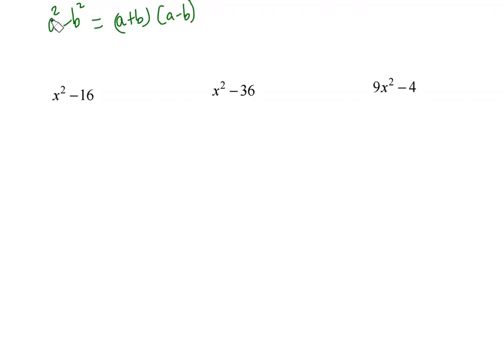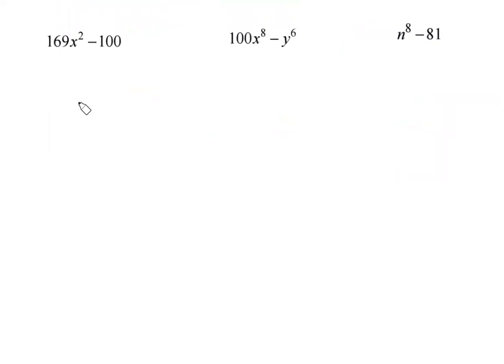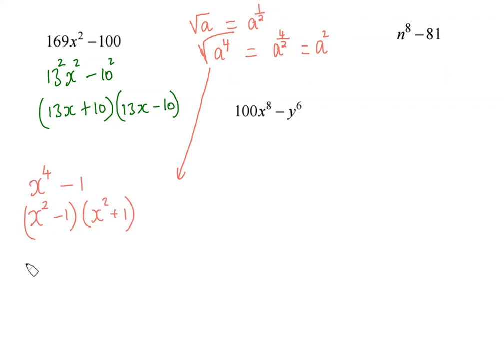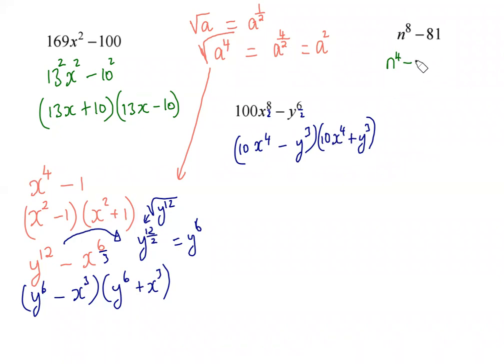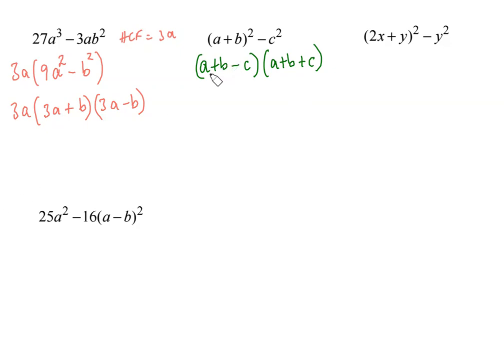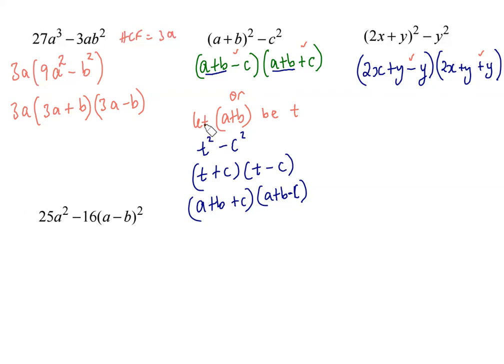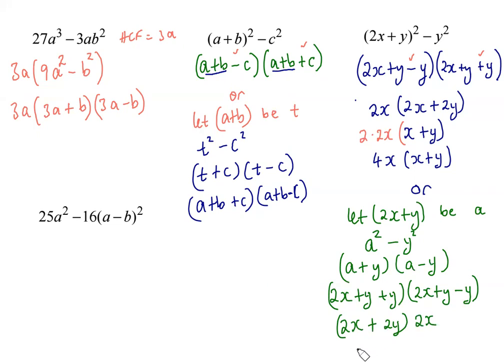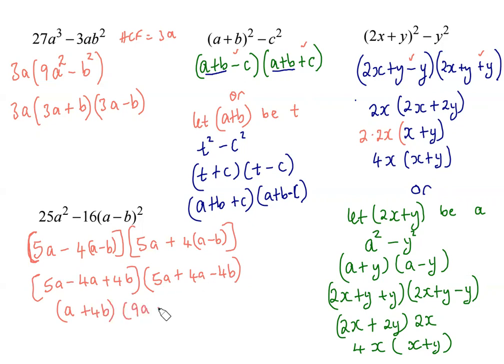Grade 10 Difference of 2 squares